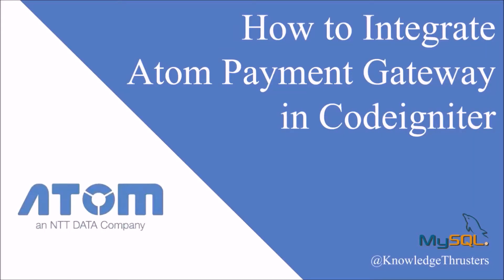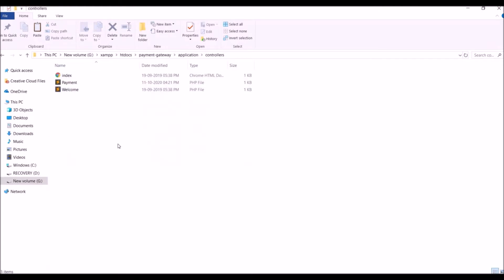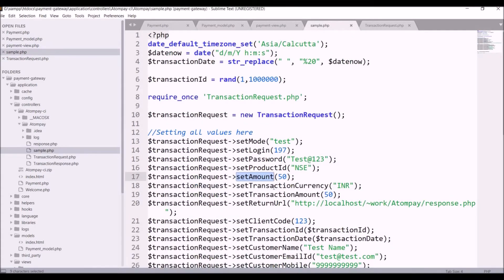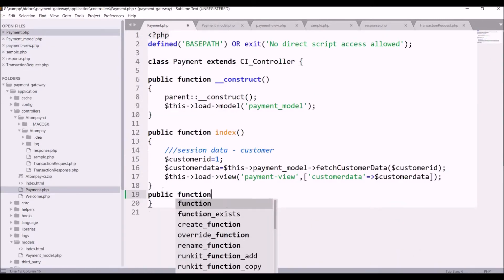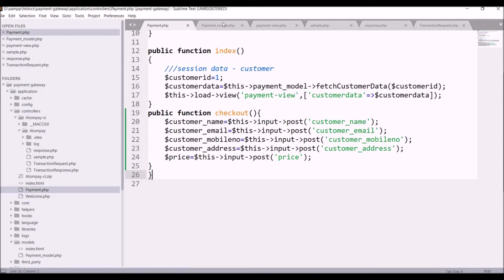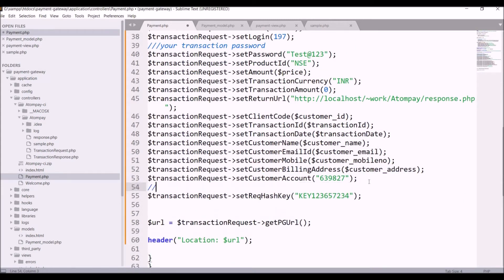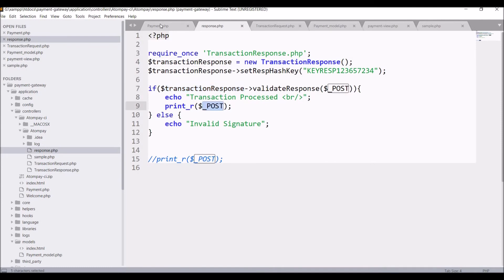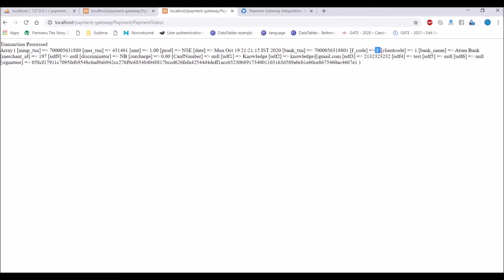How to Integrate Atom Payment Gateway Integration in Codeigniter | PHP | Store Response in Database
In this video, you will learn how to integrate atom payment gateway in codeigniter.

Video timing:
1:52 - atompay download

Steps:
1. Create a controller for payment
2. Include atom payment files into controller
3. From sample file , copy the function set and paste it into your controller function (checkout).
4. Pass all the required fields.
5. Transaction password need to be send in password
other password is used for login in merchant panel.
6. Redirect to atom link
7. After that, create a return url and create same function in your controller
8. In return url function, you will be getting transaction response.
9. In response you will be getting signature and a validation function will be called to validate your response.
10. All the payment response fields, store it in a database.